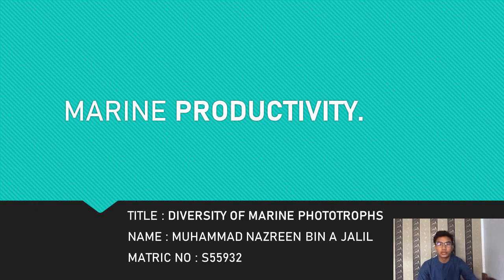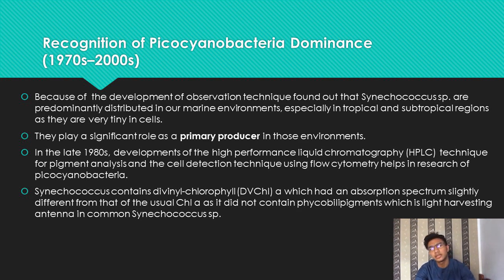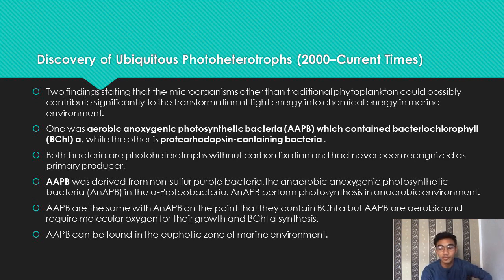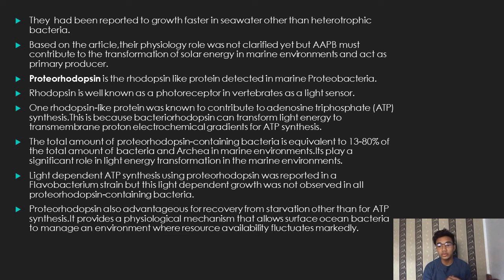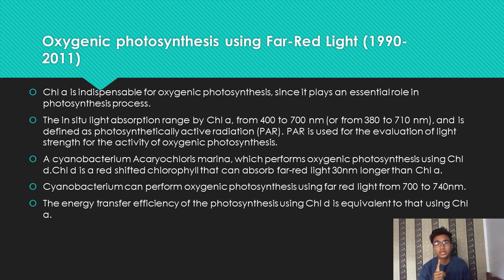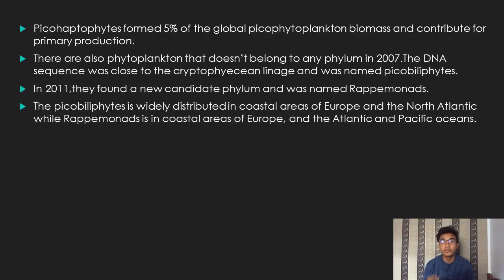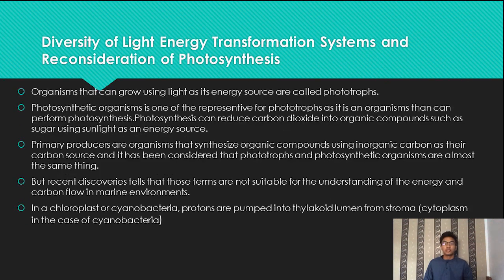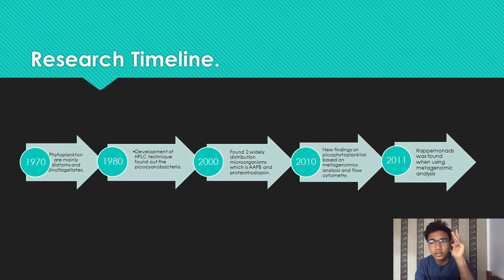Productivity Marine (Marine Phototroph).